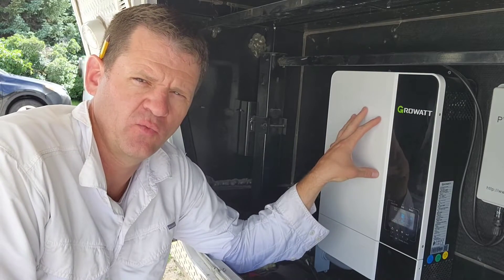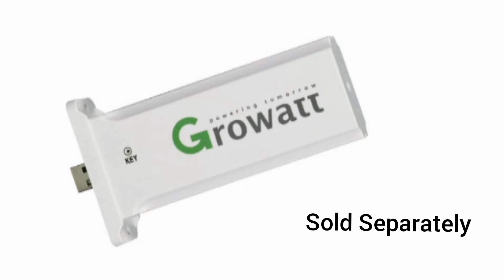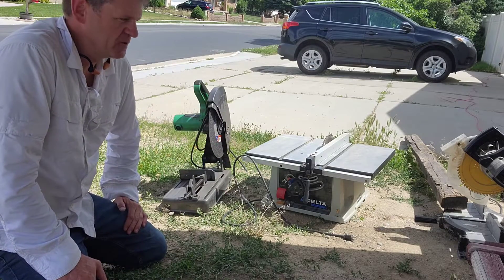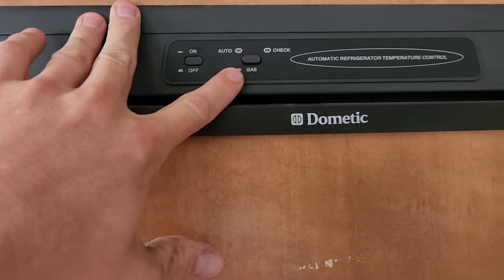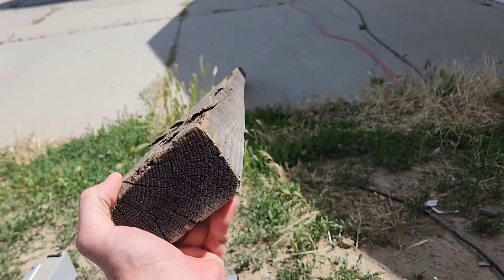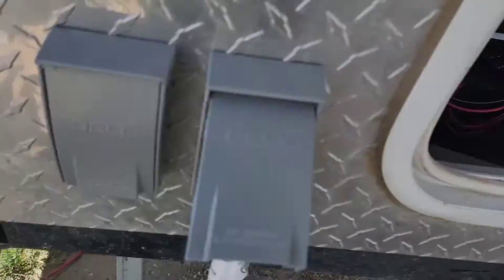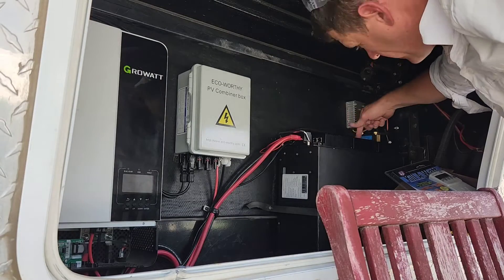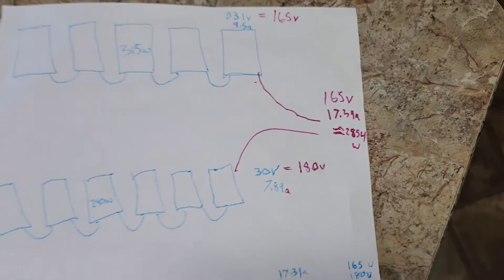GROWATT 3000 lvm-ES All-In-One Inverter - BATTERY OPTIONAL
Growatt 3000 24p All-In-One inverter(for smaller solar arrays and 24v batteries)
Growatt 5000 48 ES(for larger solar arrays, up to 430VDC, and 5000 watt inverter output)

*Chapters*
0:00 Intro
1:34 Growatt Specifications
3:47 Load testing with battery
11:50 Load testing without battery
15:13 This Growatt's Pros / Cons
16:14 Summary / bloopers .